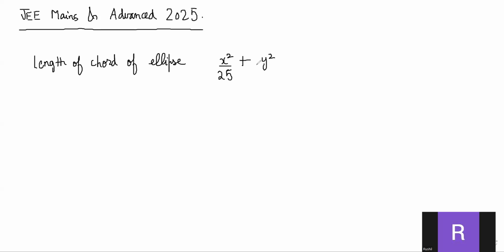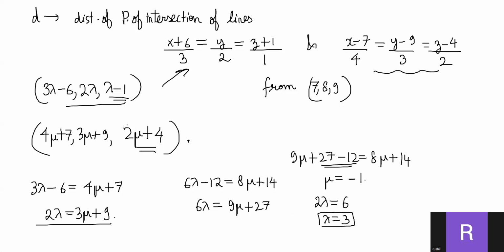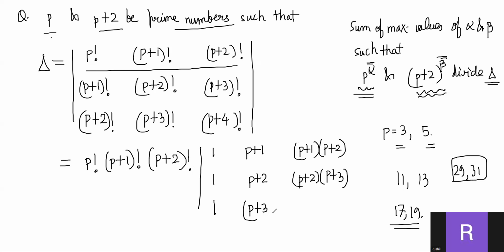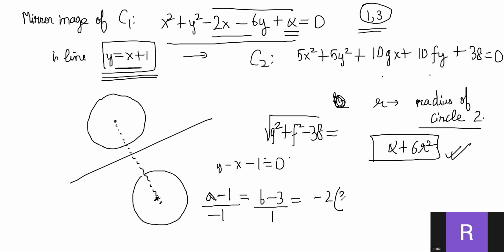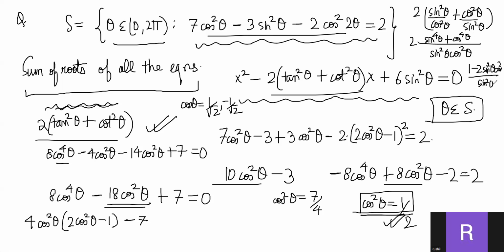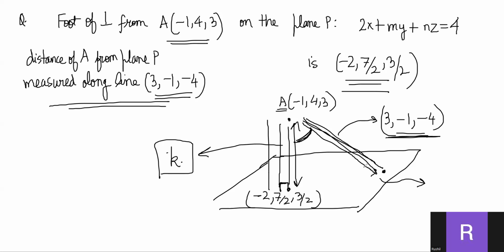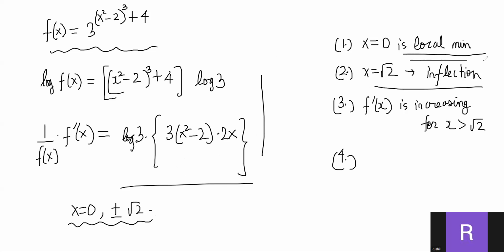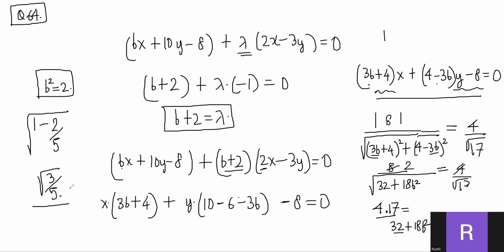JEE Mains Maths Paper Discussion